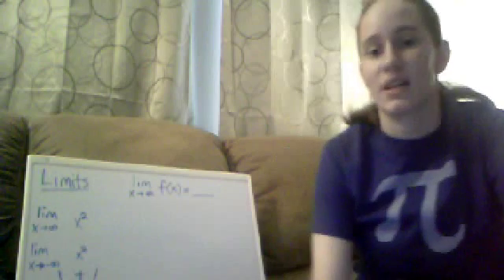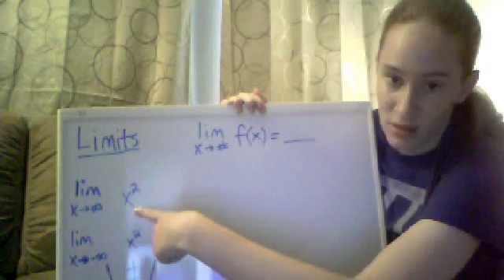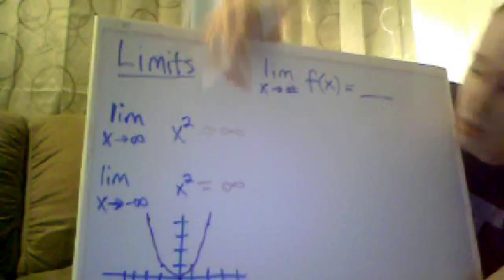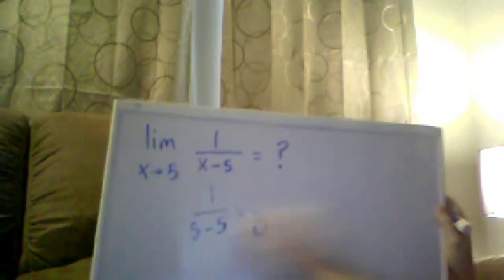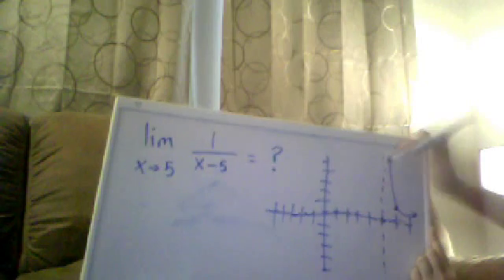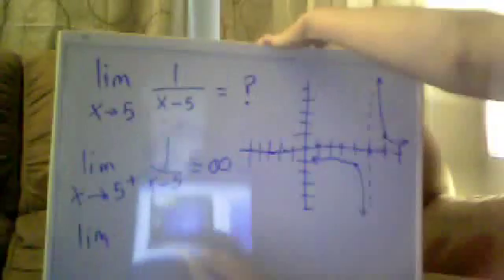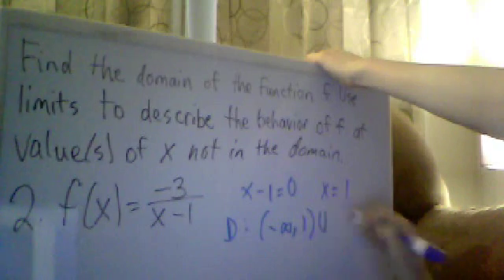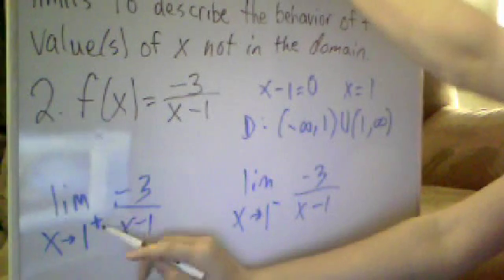Using Limits to Describe Behavior close to an Asymptote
A look at out how to find limits at values close to an asymptote.